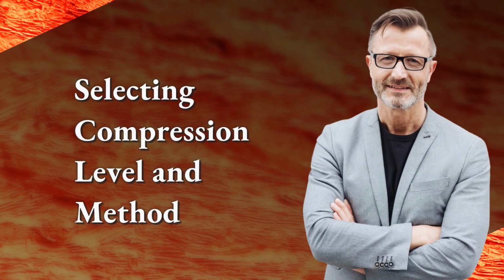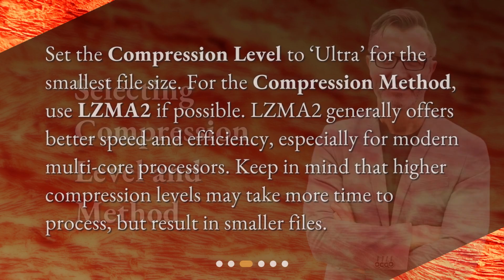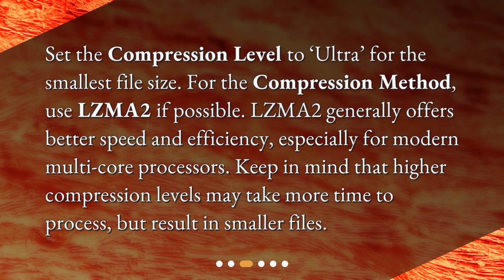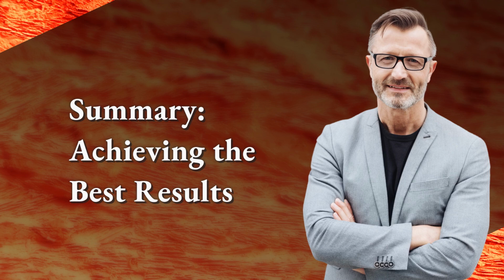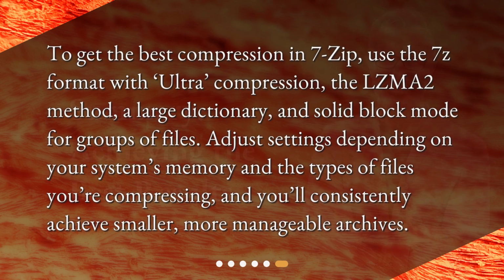Best 7-Zip Settings for Maximum File Compression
7-Zip Compression Tips 👉 Learn the top 7-Zip settings to achieve the smallest file sizes! Discover which format, compression level, and advanced options will help you shrink files effectively, save disk space, and speed up transfers. Perfect for beginners and power users looking to master 7-Zip compression.

00:00 🔹 Understanding 7-Zip Compression
00:31 🔹 Choosing the Best Compression Format
00:58 🔹 Selecting Compression Level and Method
01:29 🔹 Adjusting Dictionary Size and Word Size
01:59 🔹 Additional Tips for Reducing File Size
02:25 🔹 Summary: Achieving the Best Results

🏷️ 7-Zip compression, reduce file size, 7-Zip settings, best compression format, file compression tutorial, LZMA2 method, 7z format tips, save disk space, solid archive mode, compress files smaller, dictionary size 7-Zip, software how to

📌 Tech Utilities & File Management Tools 🔸 Archiving & Compression Tools 🔸 Reducing File Size: Best Compression Settings for 7-Zip